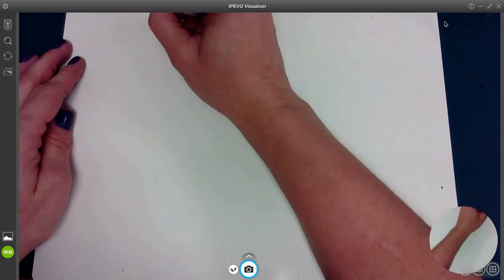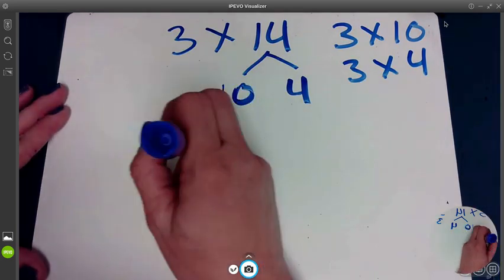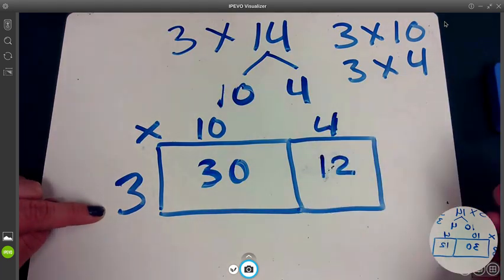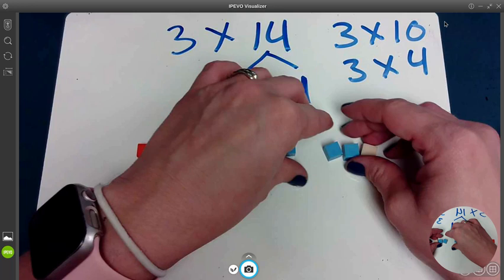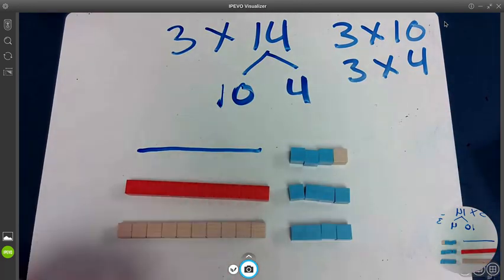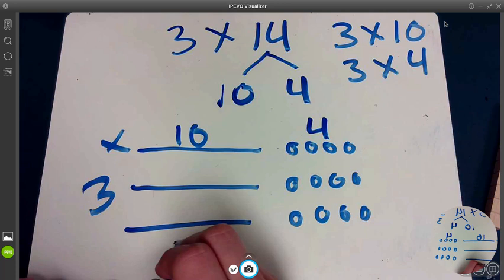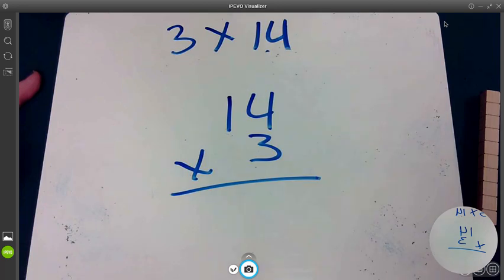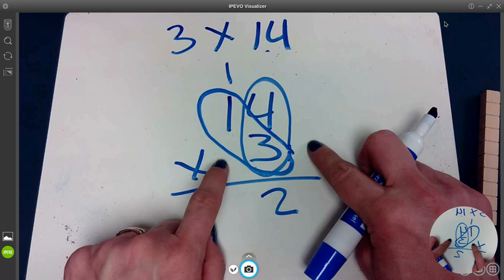Multiplication With Regrouping